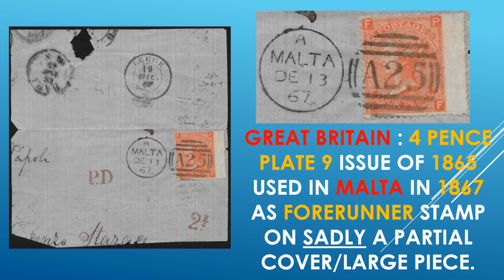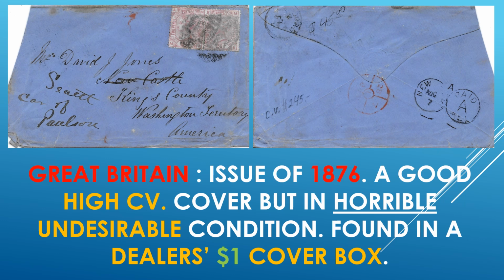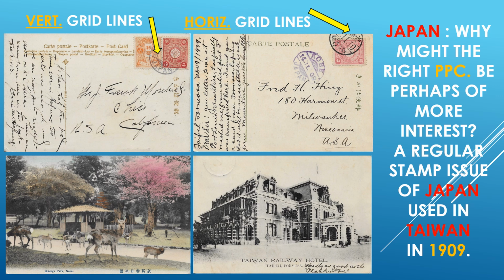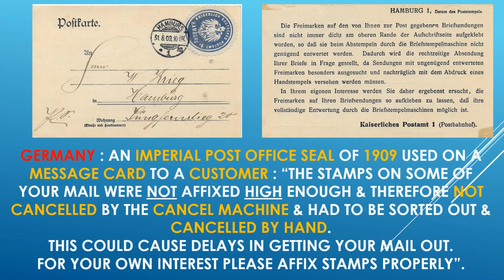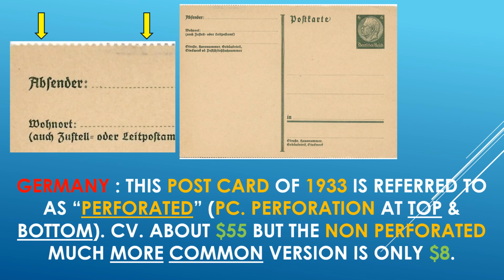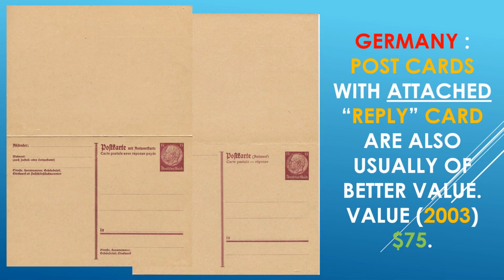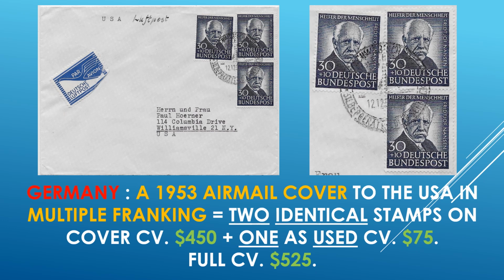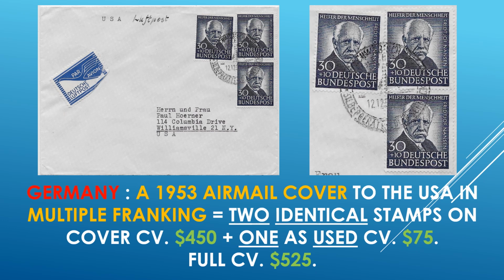Stamps,Covers,Treasures, Stamps -161 The useful information channel : Stamps